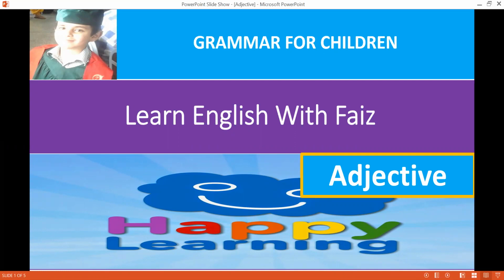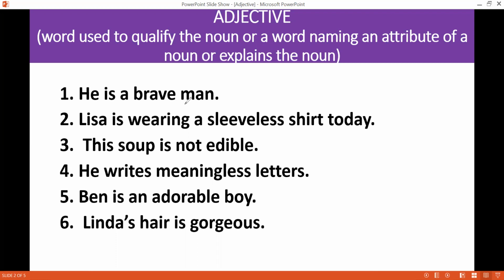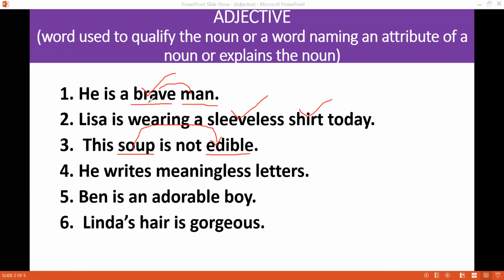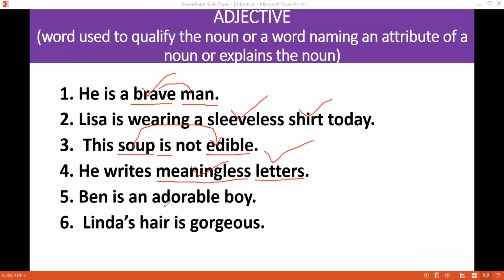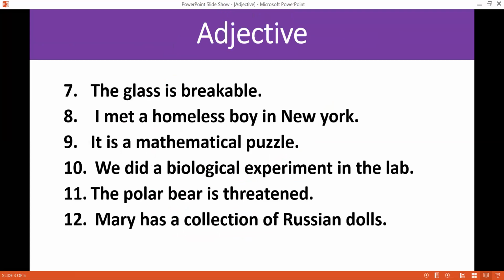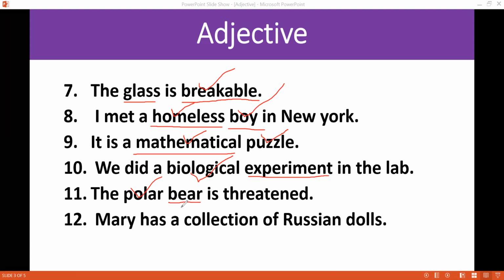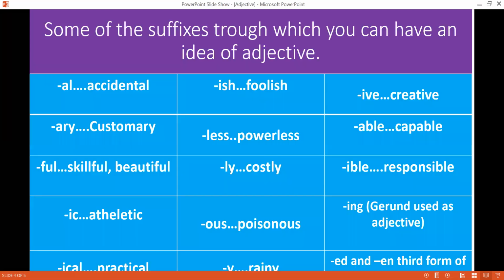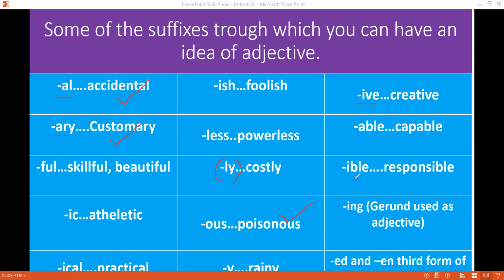Grammar for Children (Adjective)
Children Adjective Explanation Recognition of Adjective